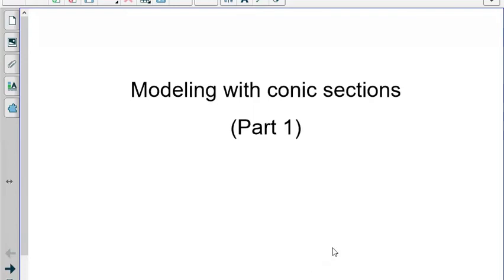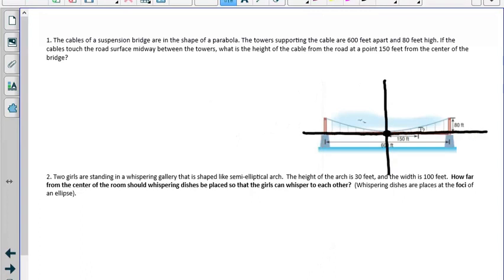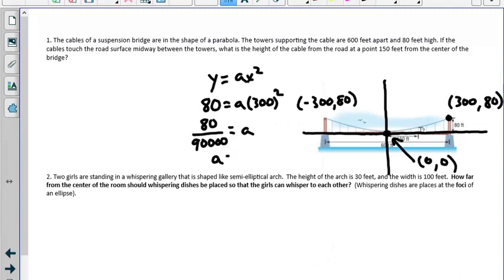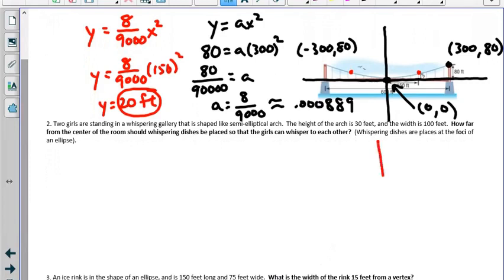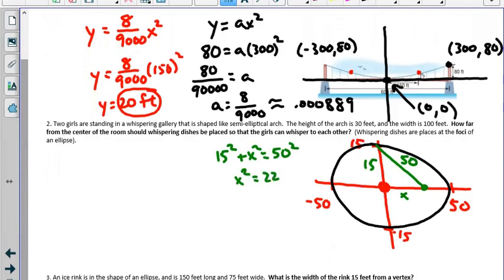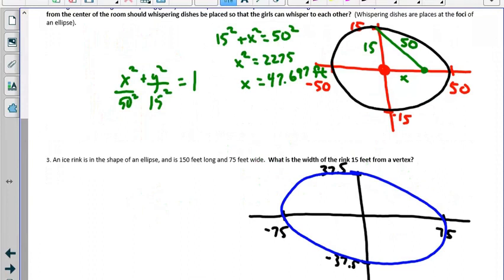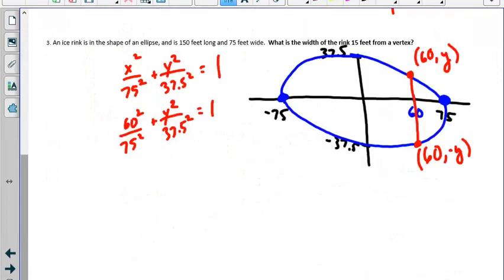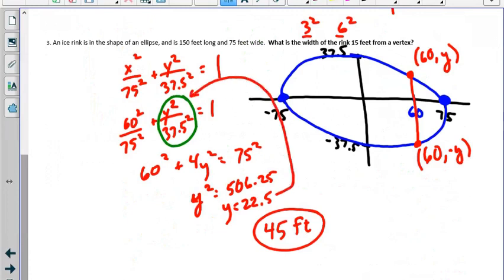Modeling with Conics Part 1